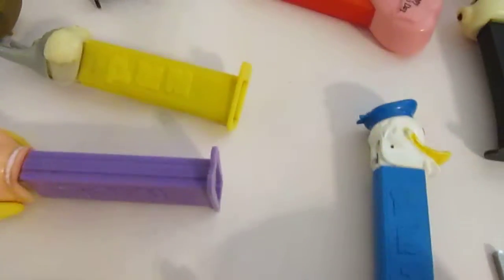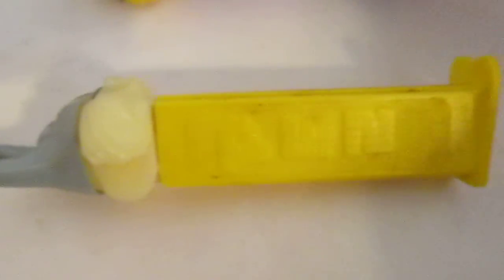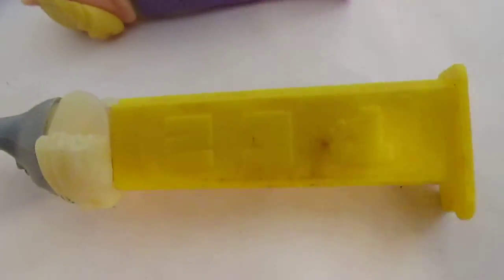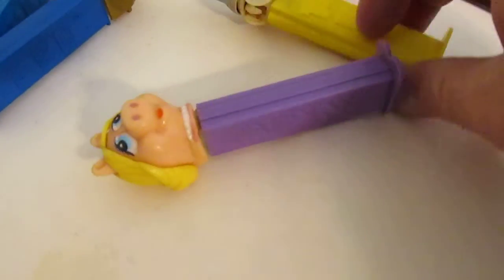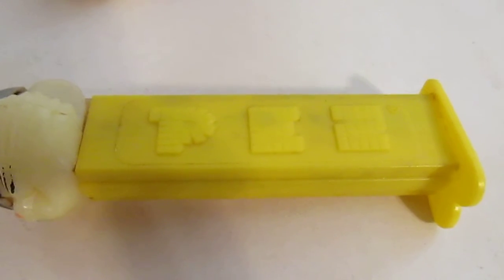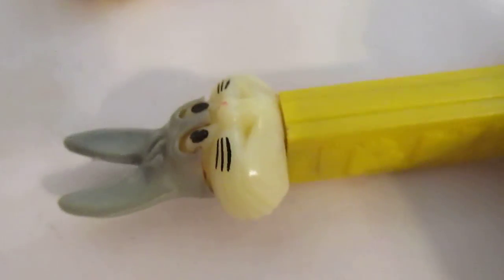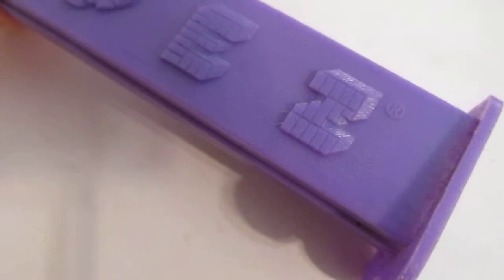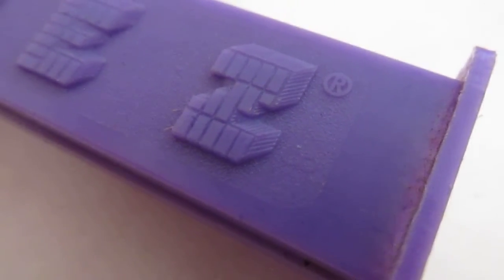Chapter 105: PEZ Double Downs From Hungary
Chapter 105: We all knew about China, Hong Kong, and even Austria factories making PEZ dispensers with the Double Down stems. Then we found this unknown version from Hungary and it reminded us, we are not experts. We allow the PEZ tell us everything. Here we show you an extremely rare dispenser, that is easily overlooked!